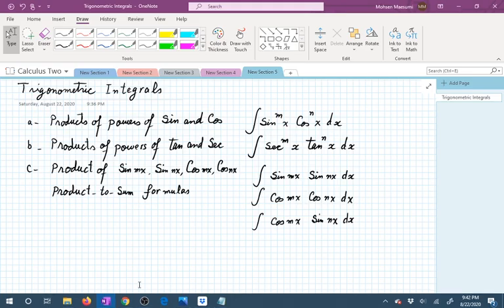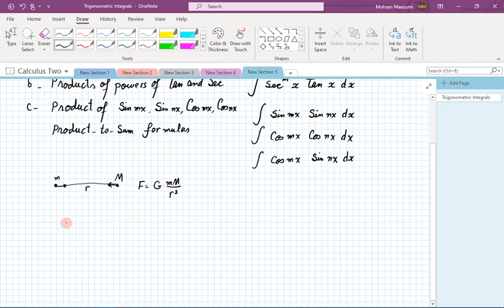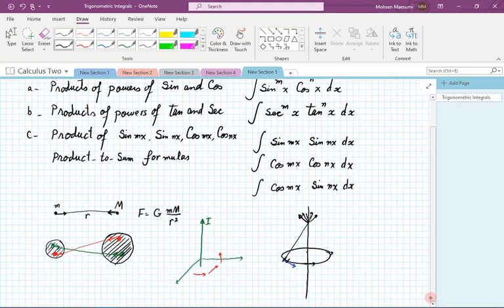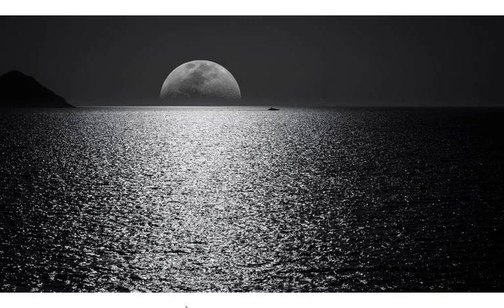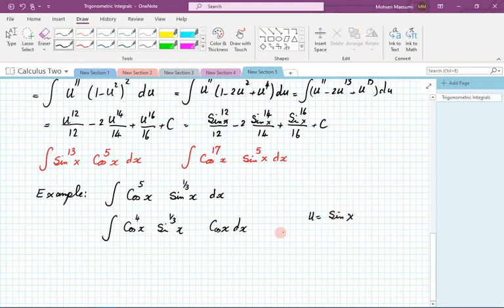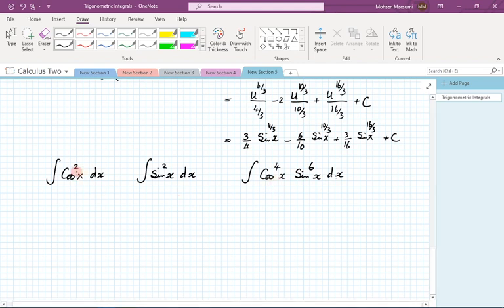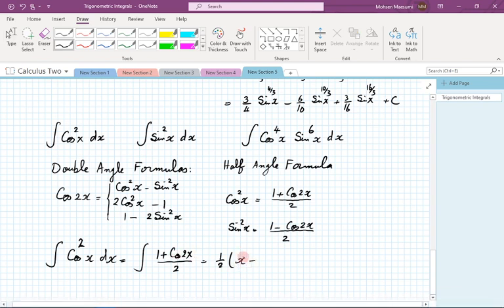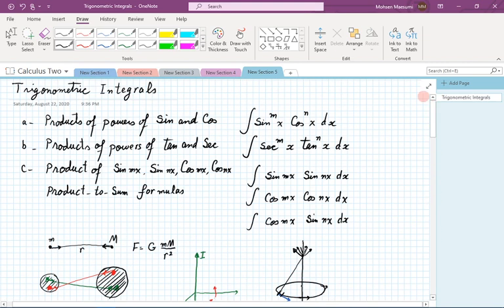Calculus II, Lecture 2a- Trigonometric Integrals, Products of Powers of Sin and Cos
We consider several cases of products of powers of sin and cos, depending the exponents being odd or even